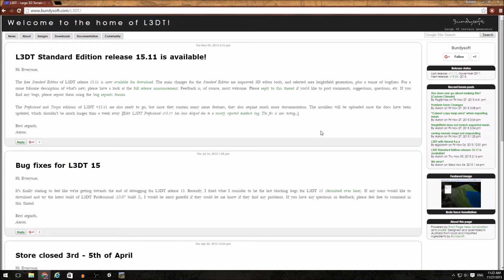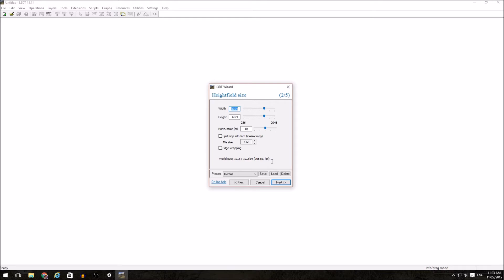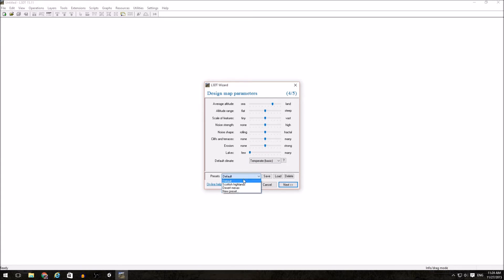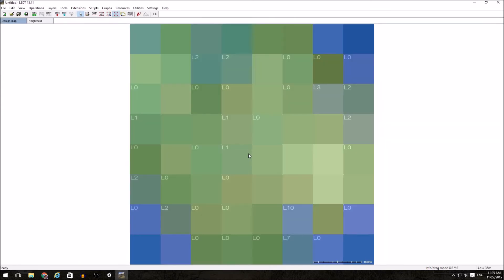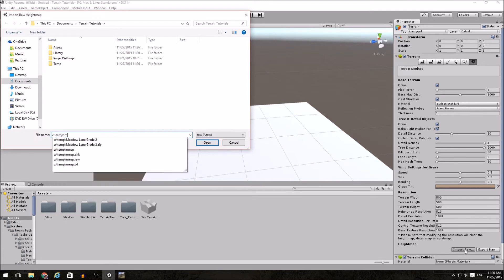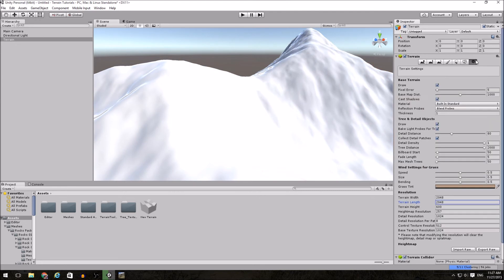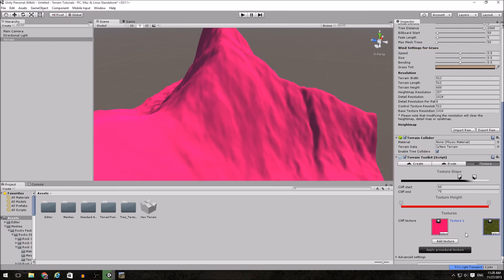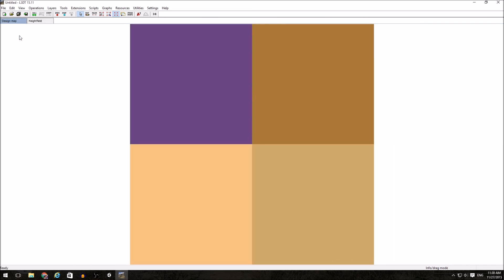Unity 5.2 : L3DT overview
L3DT is a powerful terrain generation tool that can be used with Unity to quickly generate large and highly detailed terrains.  This overview video shows the minimum steps needed to go from L3DT to Unity.

Asset Packages Used:
Prototyping from Unity
Terrain Toolkit